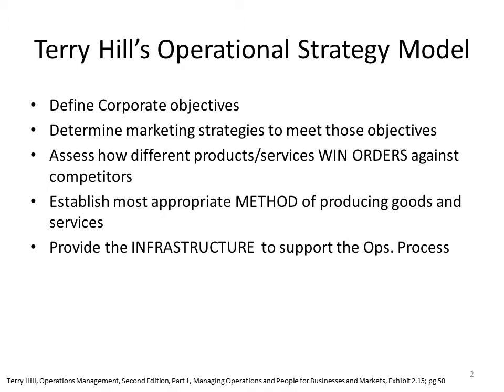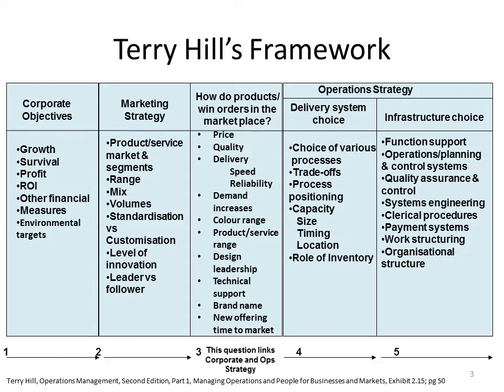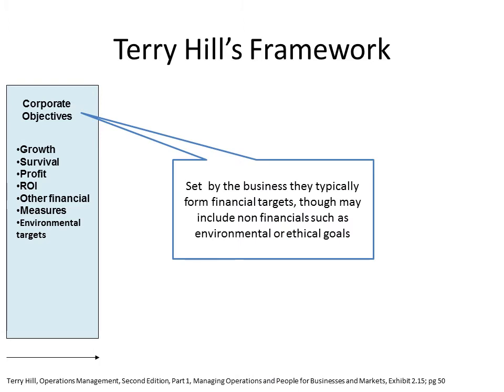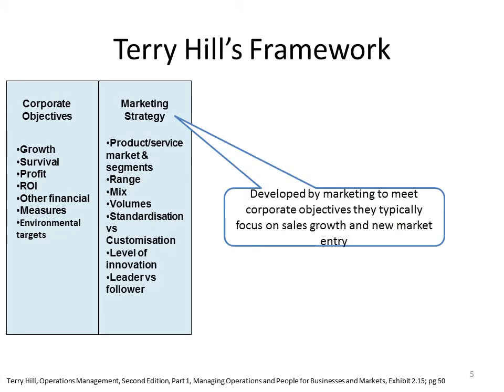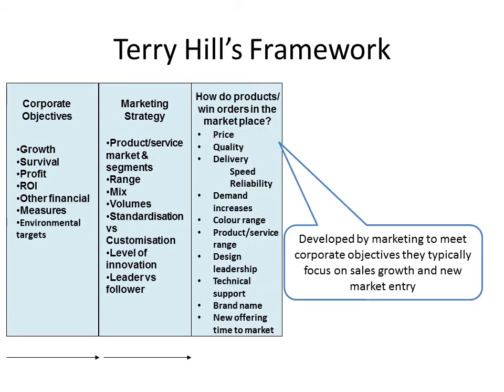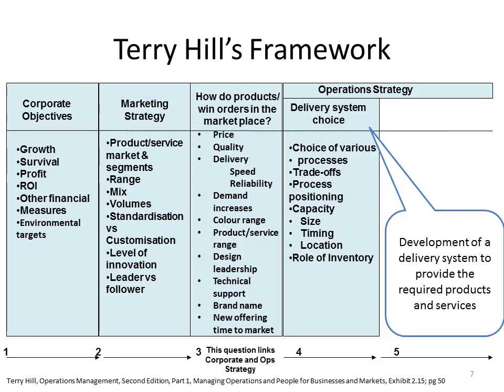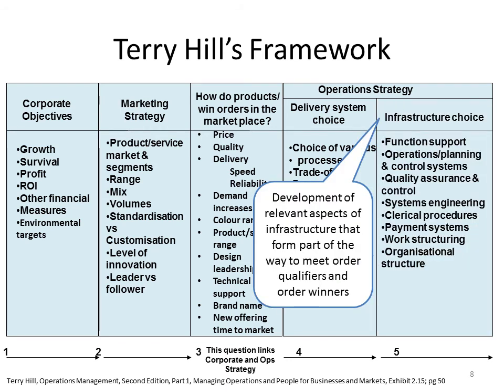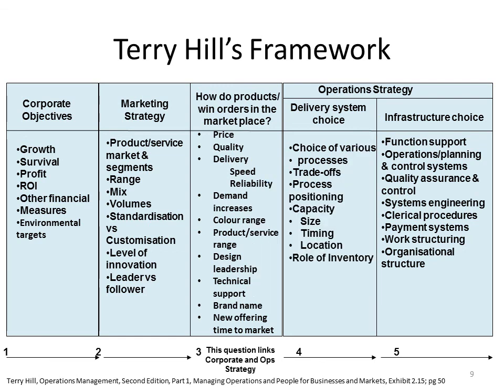Film slides Terry Hill’s Operational Strategy Model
A short explanation of Terry Hill's Operational Strategy Model. For more detail see Terry Hill, Operations Management, Second Edition, Part 1, Managing Operations and People for Businesses and Markets, Exhibit 2.15; pg 50